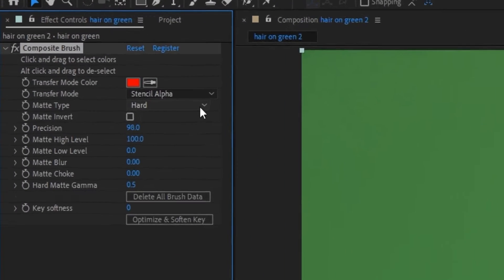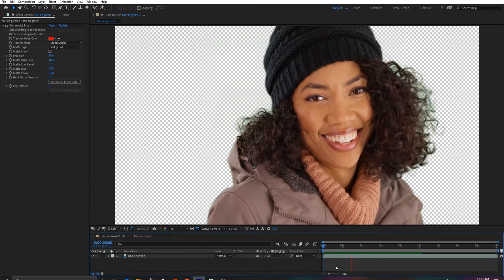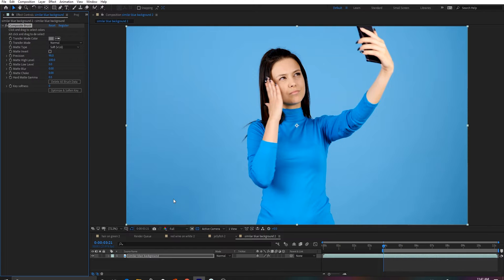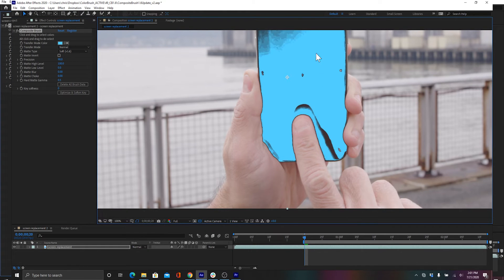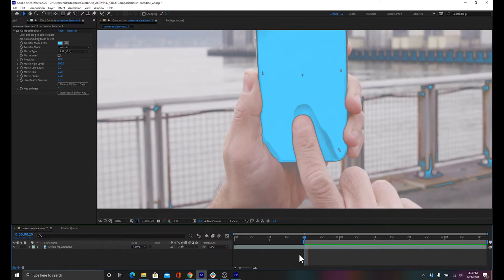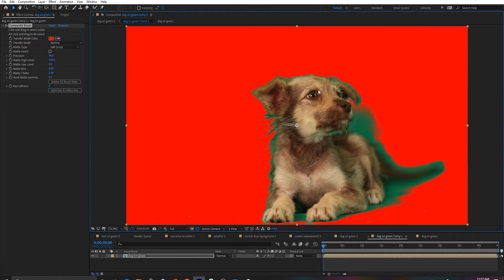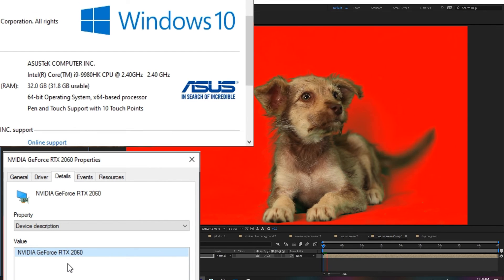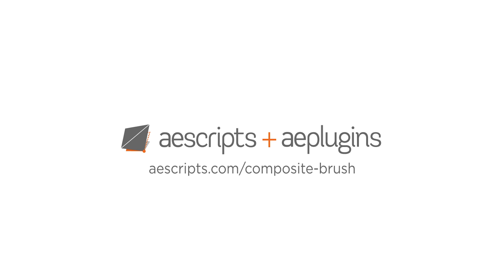Composite Brush for After Effects v1.6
Added Soft 1.6 Matte Type. This matte type should outperform all other matte types in the vast majority of situations. It should be able to create hard, soft, and hair-type edges depending on the shot. We'd highly recommend using this Matte type for everything. There may be a few occasions where Hair 1.4 is still useful, but through testing we've found the results are almost indistinguishable.